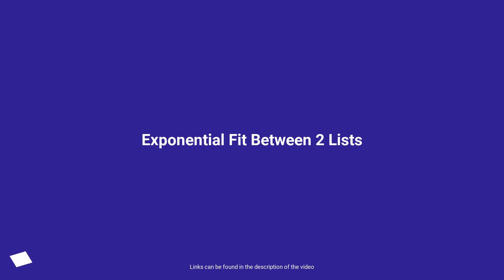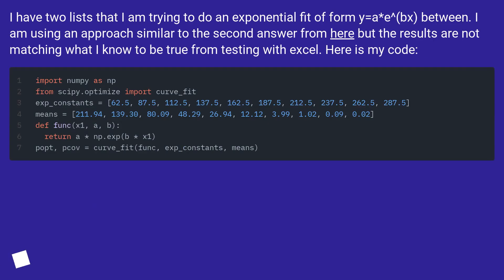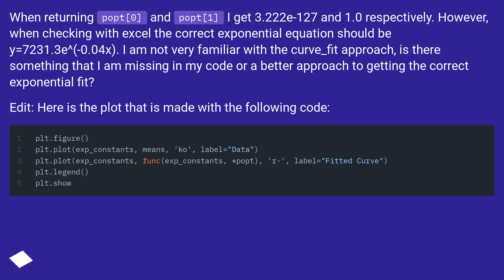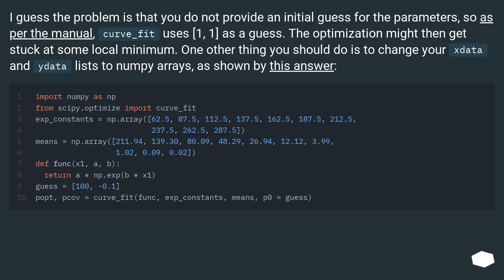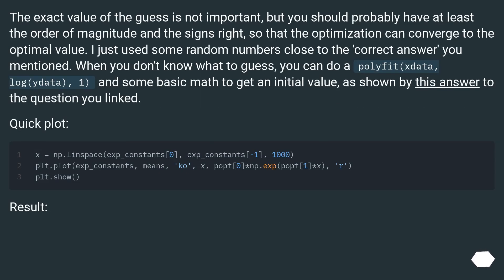Exponential Fit Between 2 Lists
Chapters
00:00 Question
01:30 Accepted answer (Score 6)
02:55 Thank you